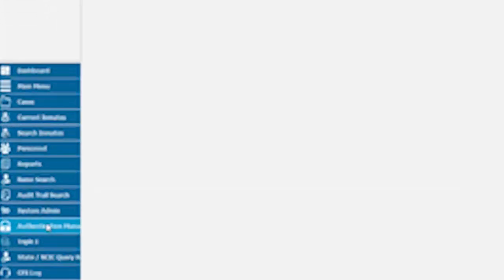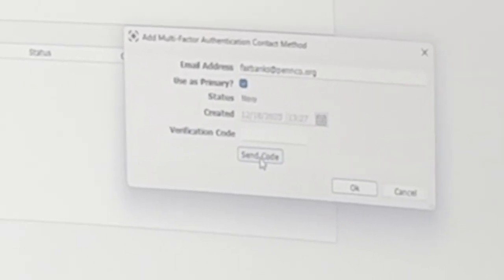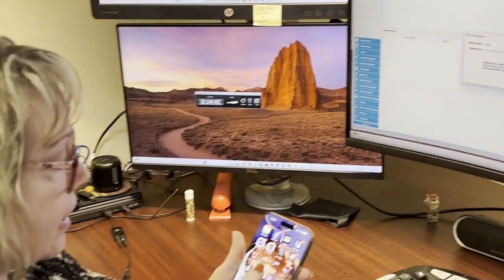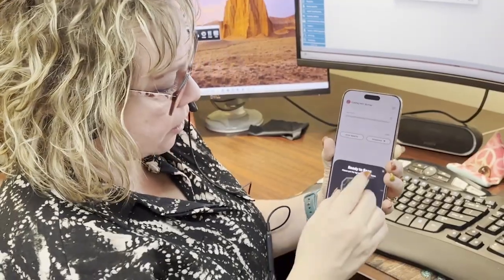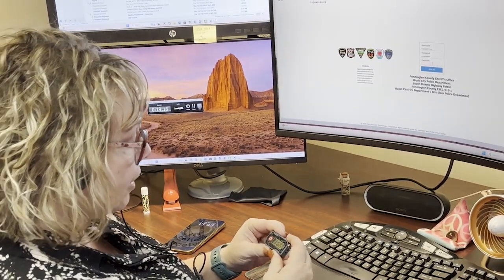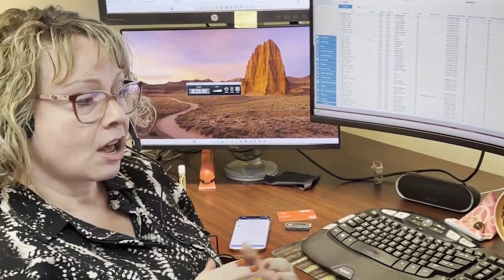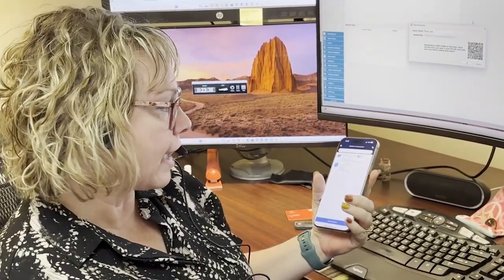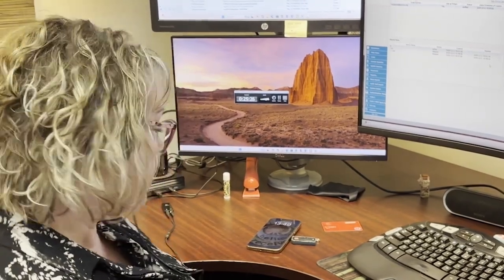multi-factor authentication tutorial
Rhonda Bohn gives us a step-by-step tutorial on multi-factor authentication. It's a 15-minute how-to video. Enjoy!